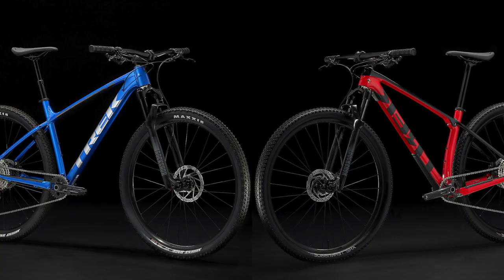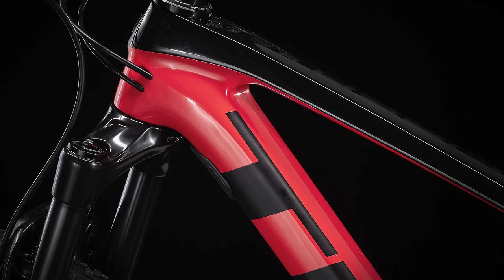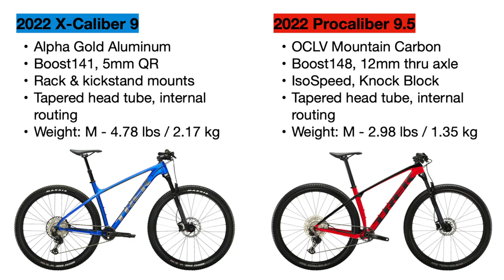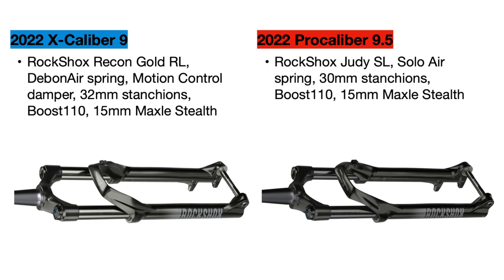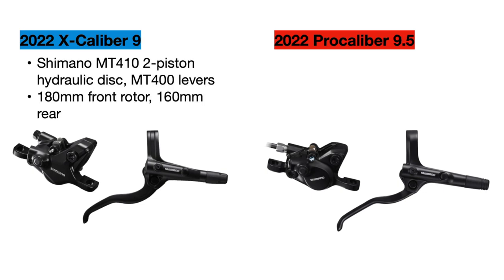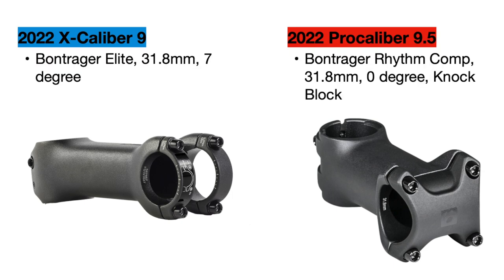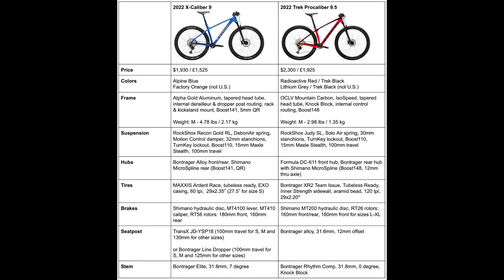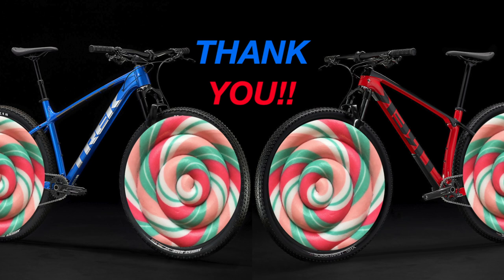Trek X-Caliber 9 VS Procaliber 9.5!! Which Bike Should You Get??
In this video I compare the 2022 Trek X-Caliber 9 and the 2022 Trek Procaliber 9.5, since these are both lightweight, cross country focused hardtail mountain bikes at a similar price point. I cover everything from the price and colors to the frames, suspension forks and drivetrains, to help you decide which bike is the best for you!

Microphone I use

0:00 Intro
0:48 Comparison
8:15 End Tables / Discussion